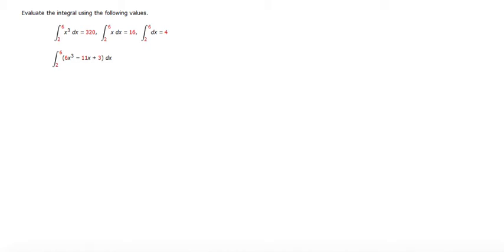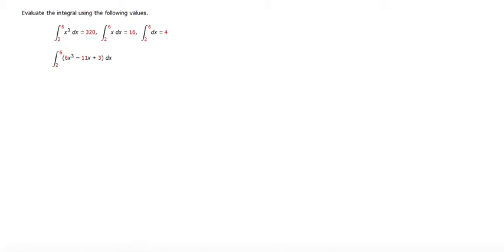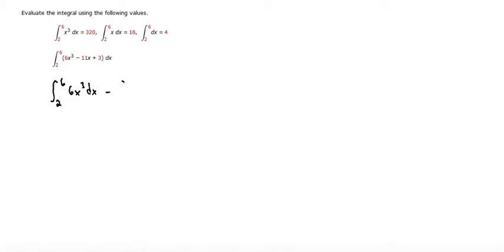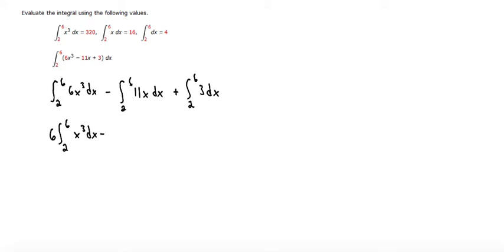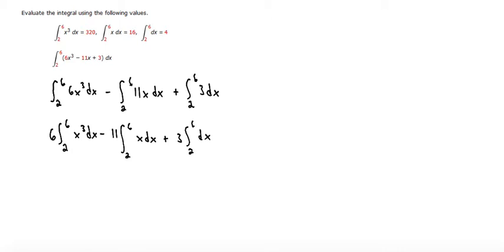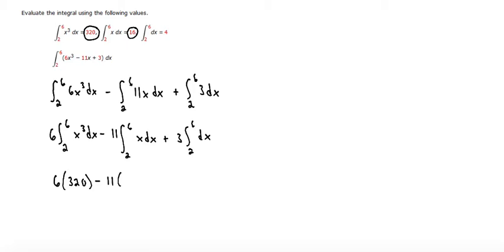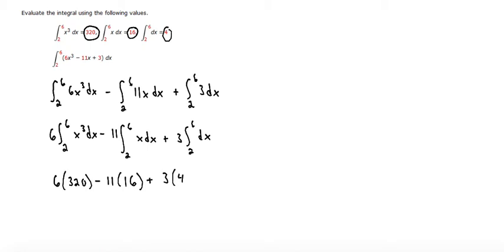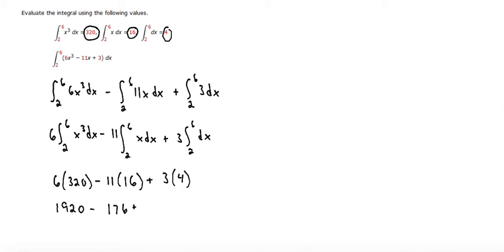Evaluating the integral using the following values